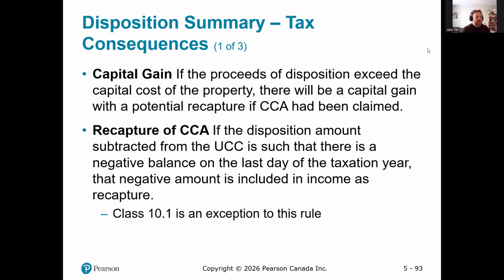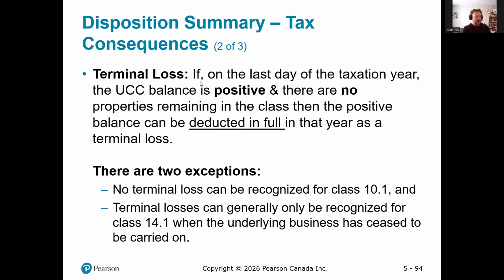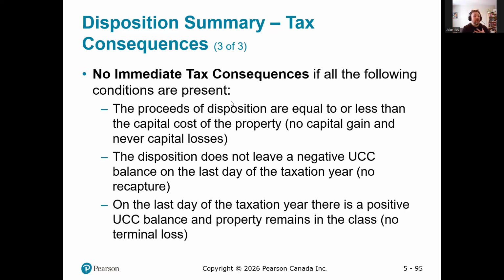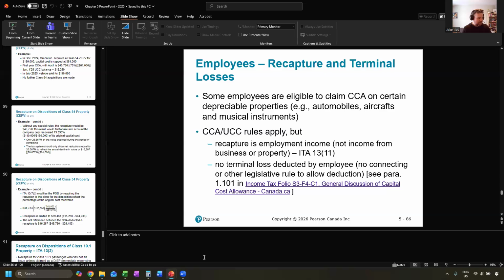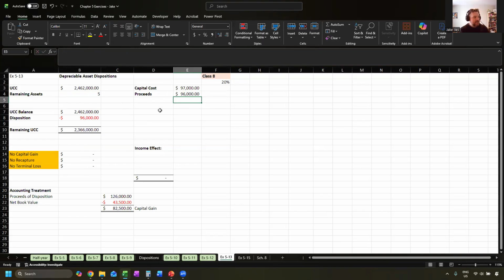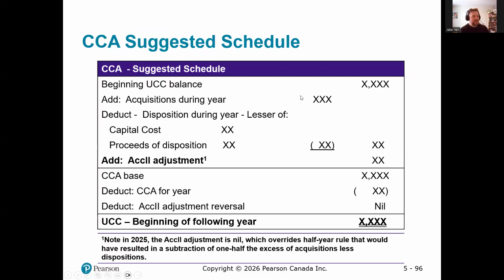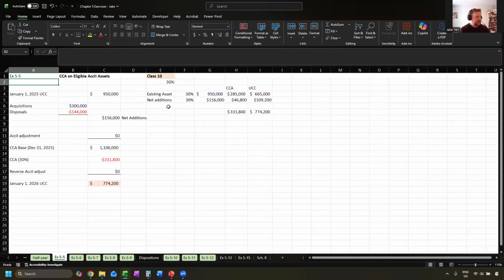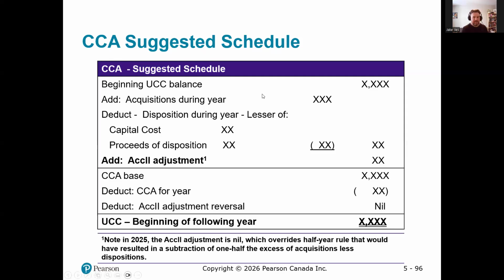FINA 3043 M5 V8 Summary of Disposition Tax Consequences